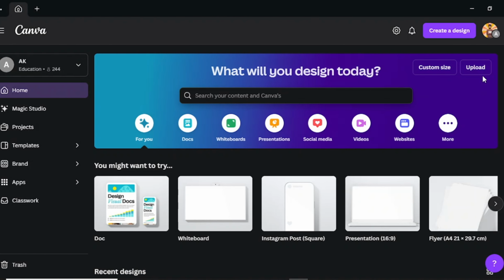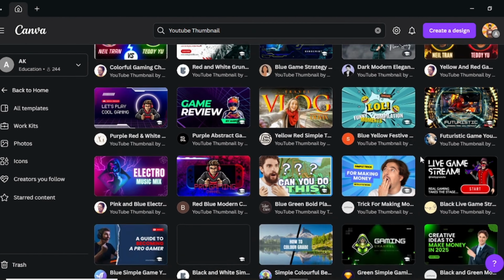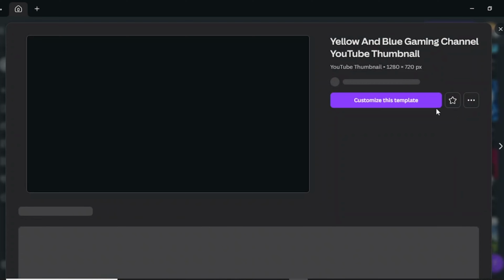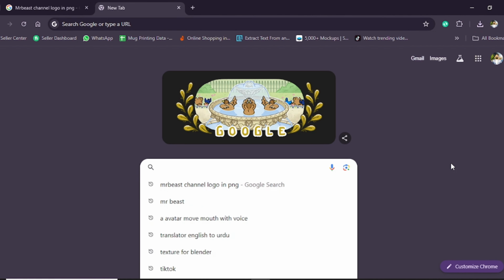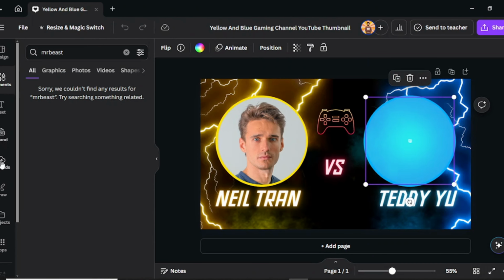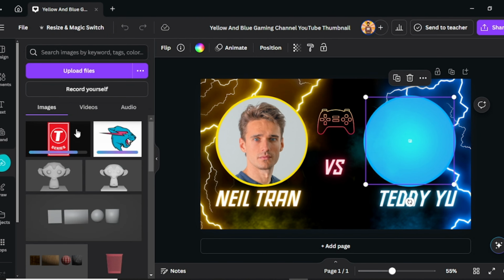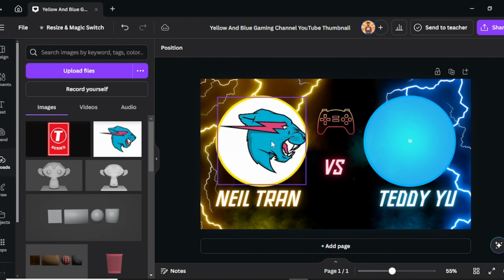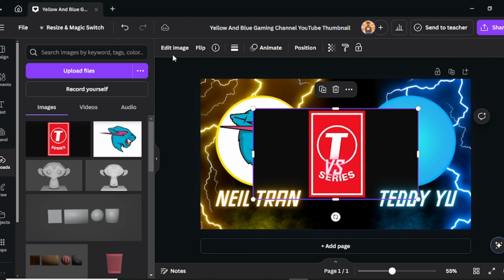How to Design thumbnail In Canva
In this video we will lesrn how to design thumbnail in canve 2024 Updated Edition Like Pro.
Canva mn ham Thumbnail kese Design krskty aor bohat kuxh seekhny ko milly gaa, Aesii videos ko daikhny kyley hamary channel ko subscribe aor Video ko like, Share aor Comment krdein Shukria